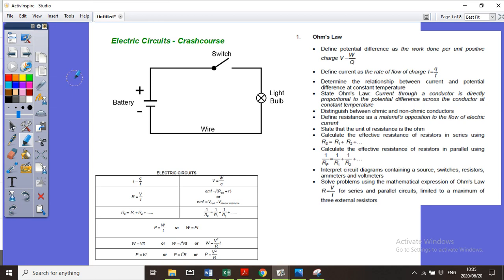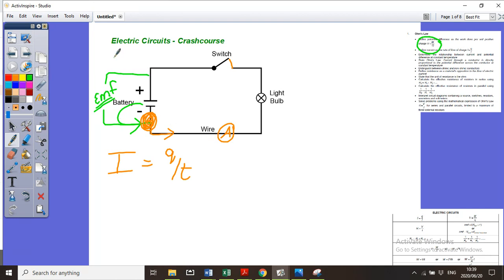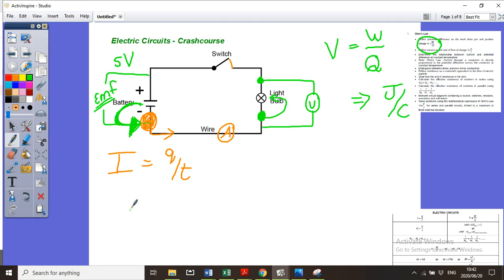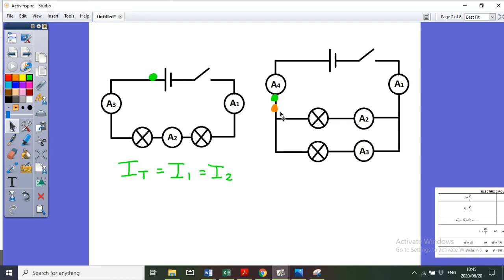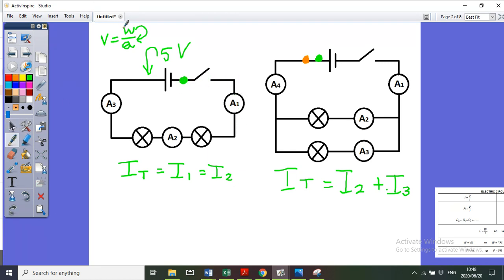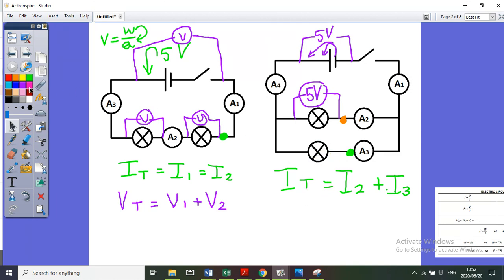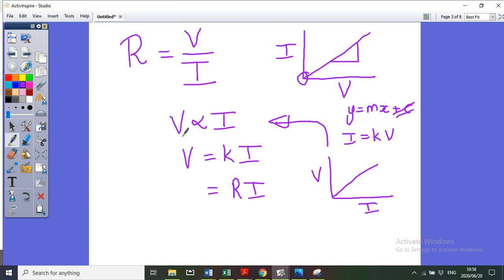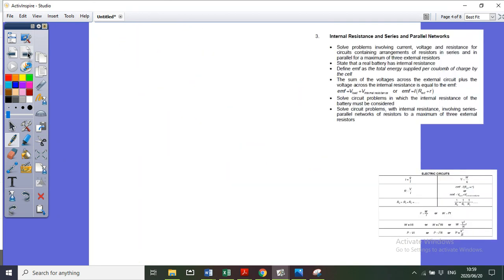Electric circuits crash course 1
Yes, we know that 10 / 1 is equal to 10.  (at time - 2.38)
It was just a blond moment.